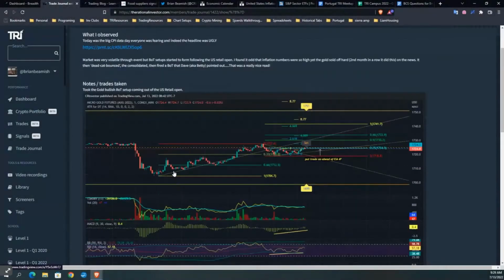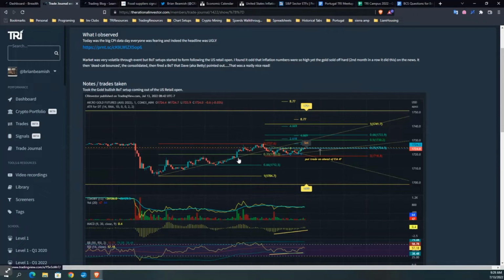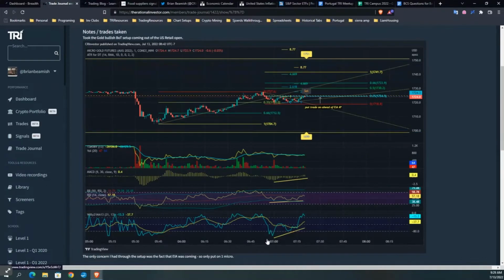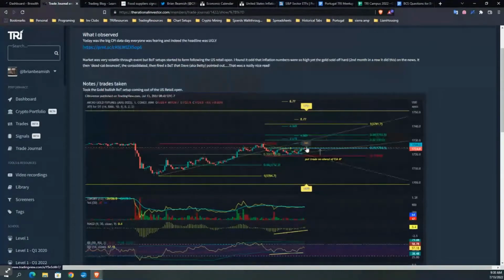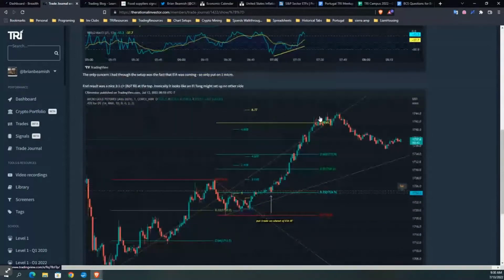Pro Trader Day Trades Gold and This Happened!